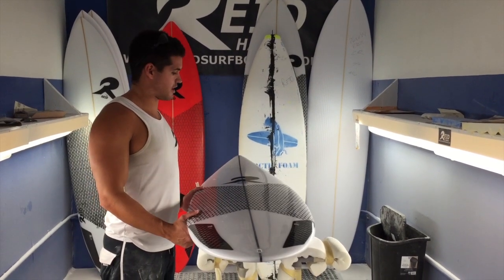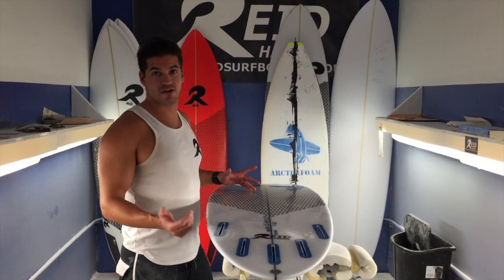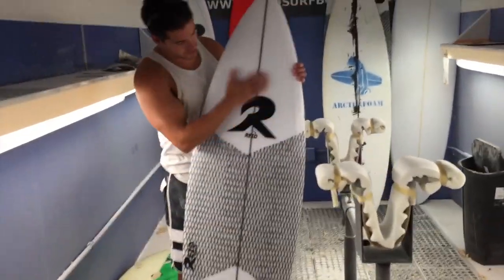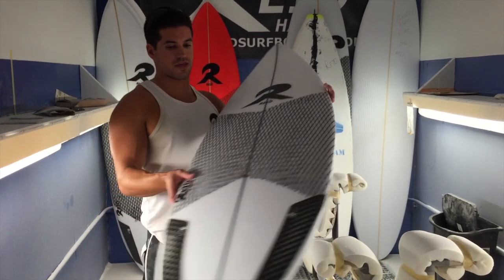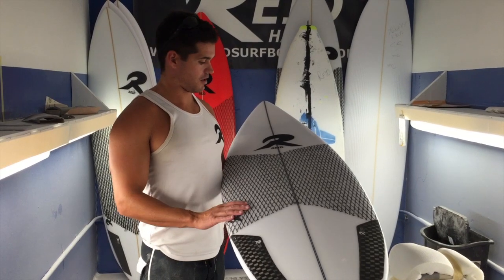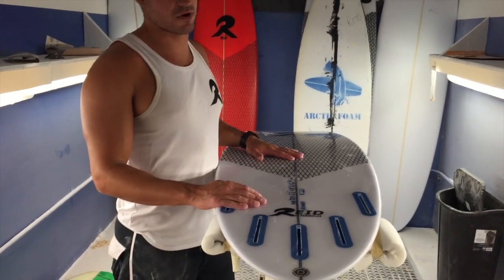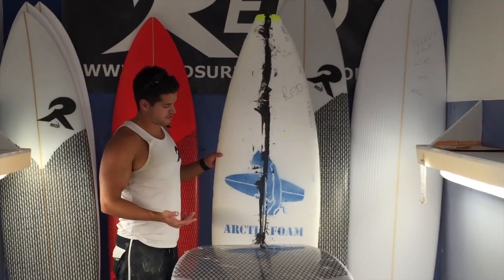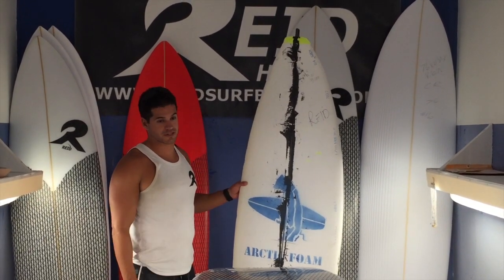Reid Surfboards Blue Series Special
Features custom High Performance dark blue stringer blanks from Arctic and Millennium foam. Boards must fit the blanks (6'6" and under, less then 20" wide, less then 3" thick). In some cases a design meeting these specs still may not fit within a "Blue Series" blank in which case a high performance blank with a natural wood stringer may be used.
- All "Blue Series" boards feature S-Cloth glassing on the deck for an ultra-white board. S-Cloth is 30% stronger then traditional E-glass and normally requires an additional charge.

All "Blue Series" boards feature the new colored Futures leash plug and your choice of colored fin boxes. I was one of the first shapers to purchase the new futures leash plug and my glassers have the most experience on the island installing them.

All "Blue Series" customers will be given two bars of my custom wax free! My wax smells amazing and was hand poured on a wood fire stove. It is blended with cedar, banana, coconut scents.

All "Blue Series" include FREE HD carbon style tail reinforcement and 550Lb strength tested reflective leash string. You'll appreciate the reflective leash string when you surf till dark with the way some idiots drive. I've also heard of boards being run over in parking lots!

Millennium Foam is now introducing its MOLECULAR OPTICALLY BRIGHTENED blank. We have been offering various versions of this type over the last 18 months as we developed our current product. We believe this is the finest balance possible. The violet tone, under light, balances well with the current generation of laminating resins. It does not affect strength or cell structure. Under shop lights, after glassing, our MoB blank has a noticeable brighter look against our primary competitors